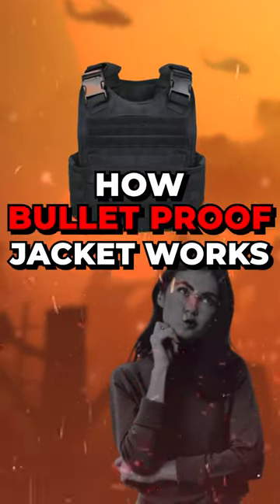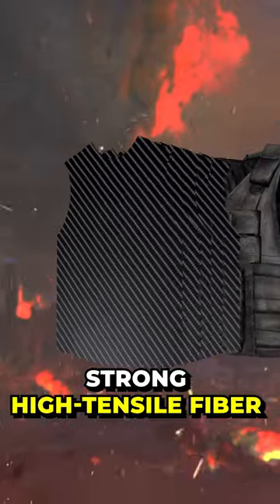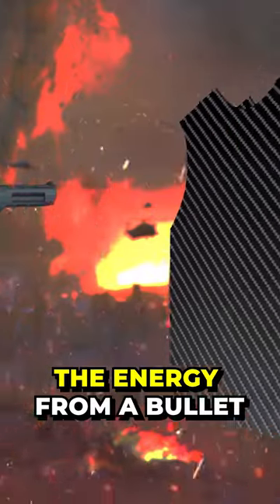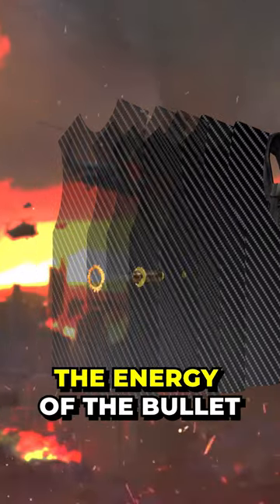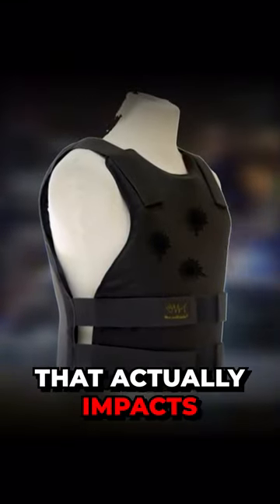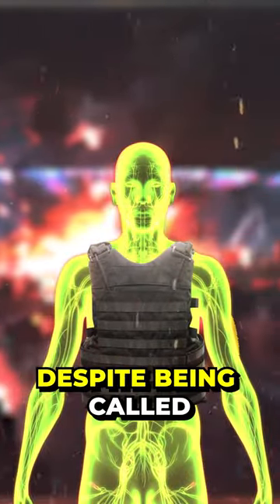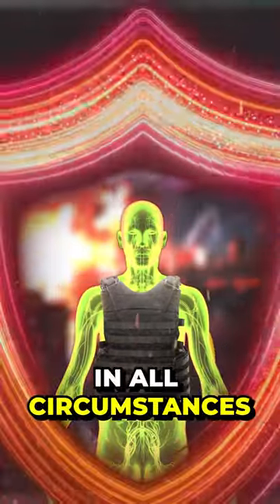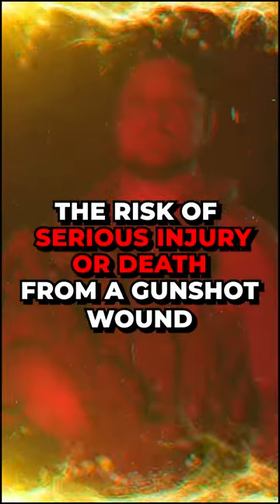How Bullet Doesn't Cross Bullet Proof Jacket?